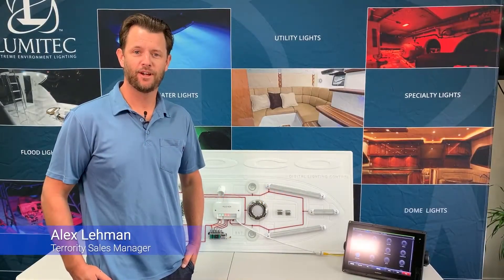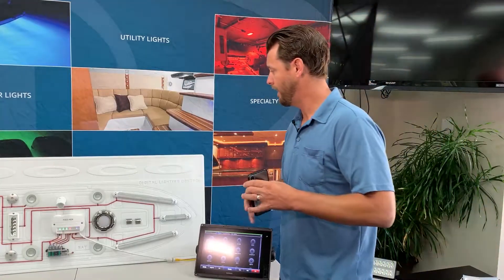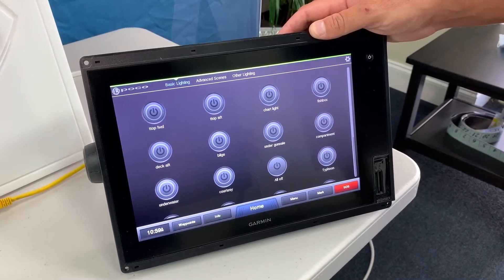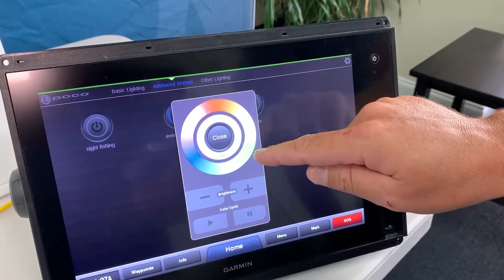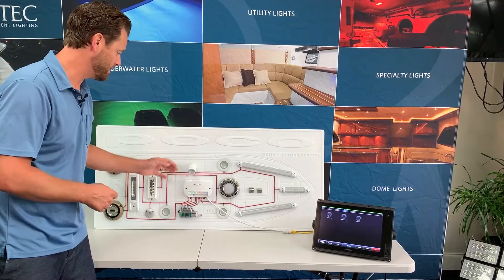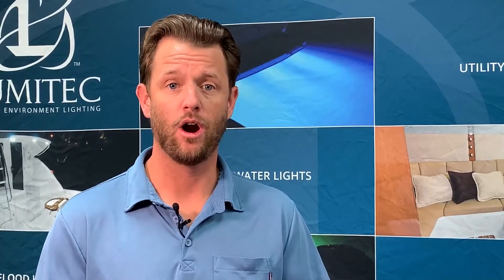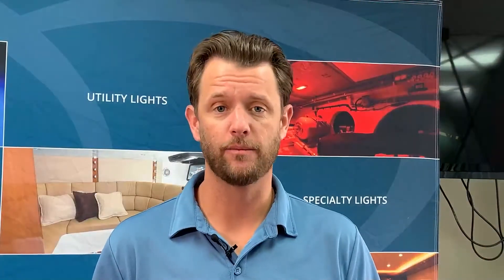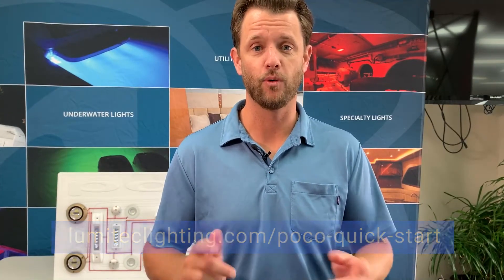What is Poco?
Overview of the Lumitec Poco Digital Lighting Control System. Power, cost-effective advanced lighting control of Lumitec PLI enabled lighting.